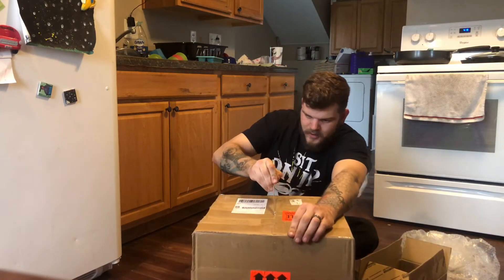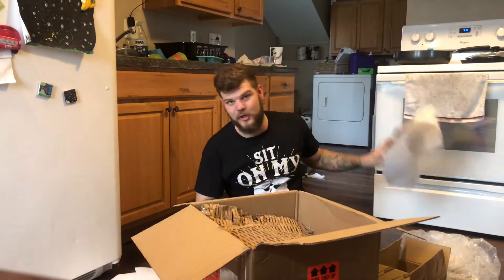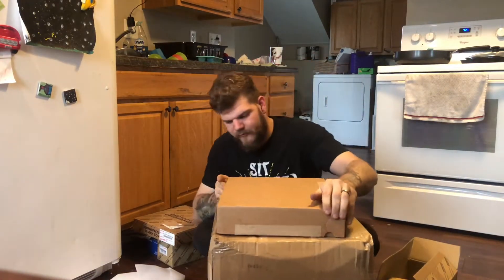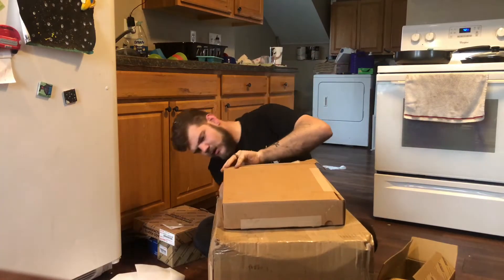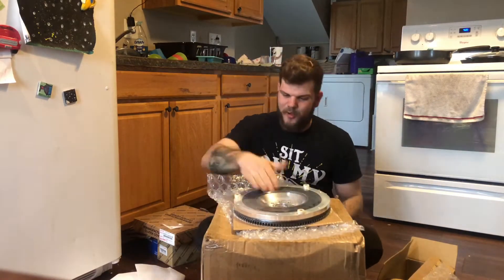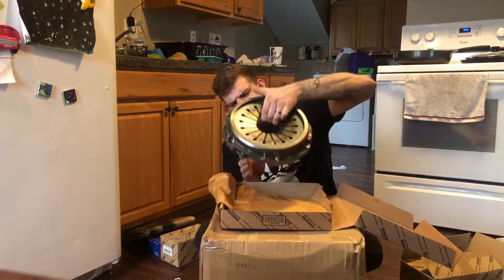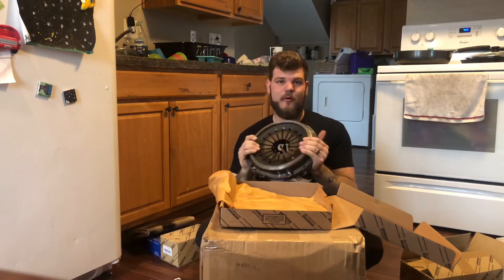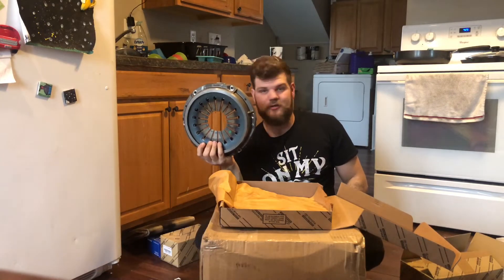Is300 AR5 transmission swap part 1 //unboxing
Ar5 trans swap. The R154 way.
I’ll let you know more as I figure it out for myself.